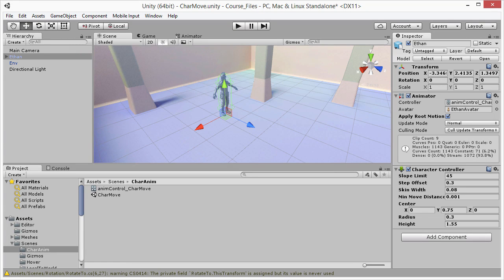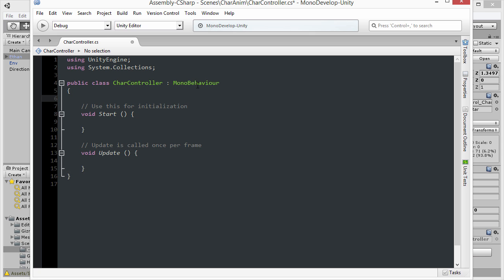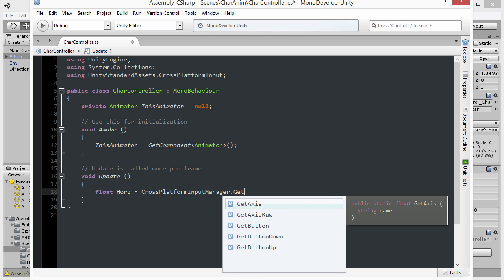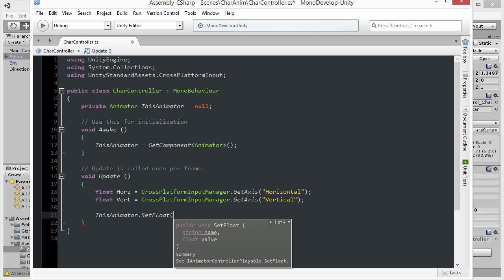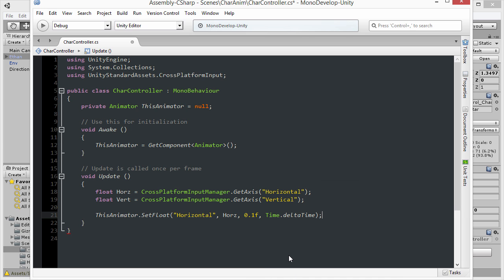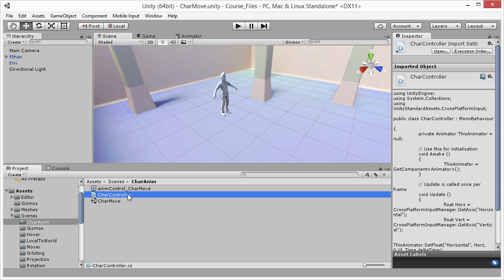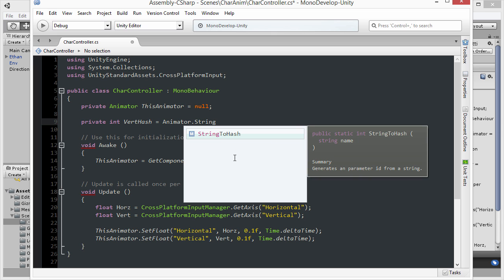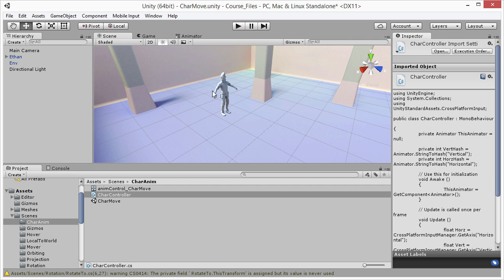06 Scripting with Blend Trees